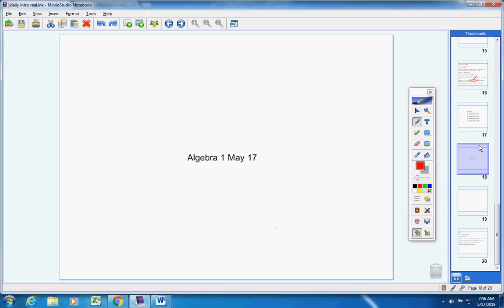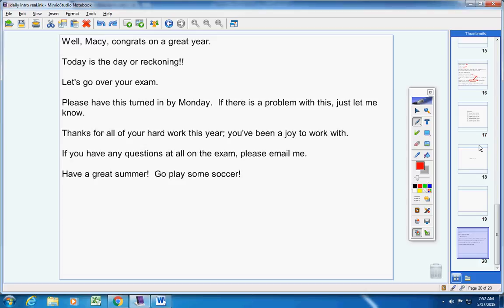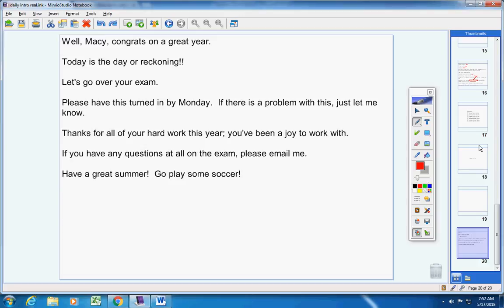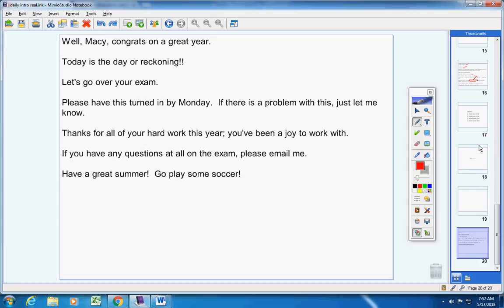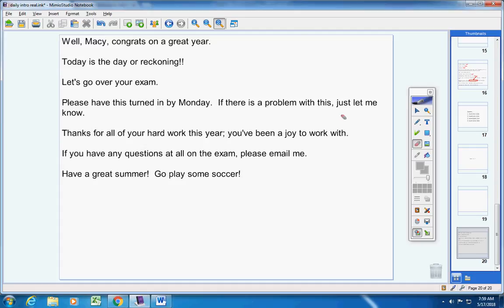Algebra 1 May 17